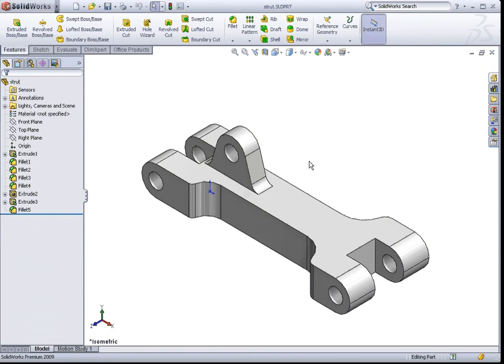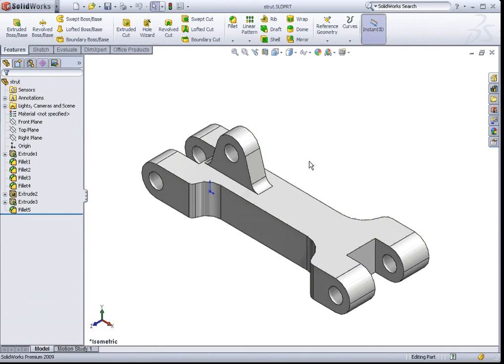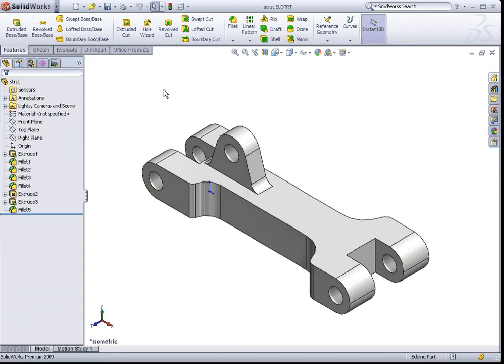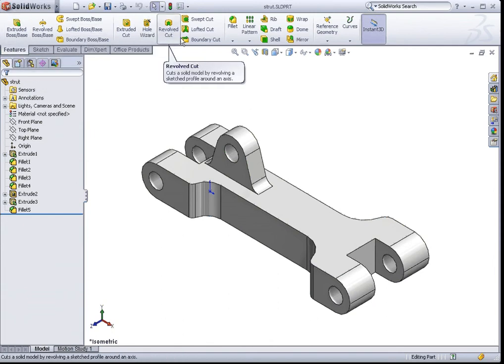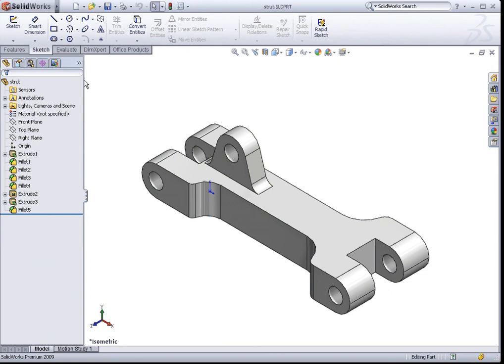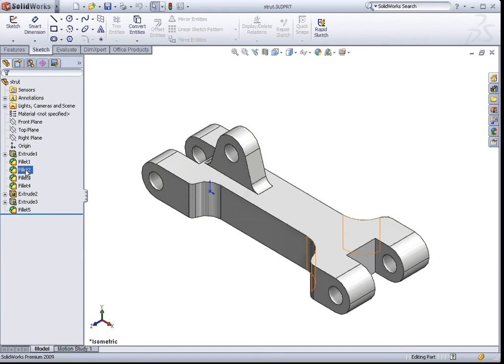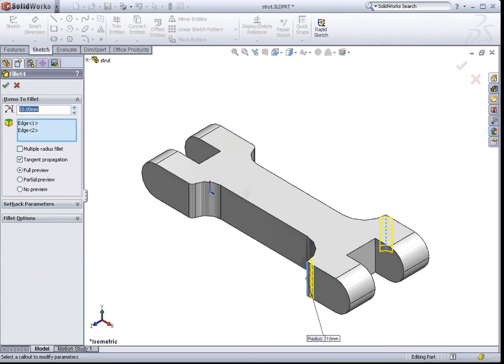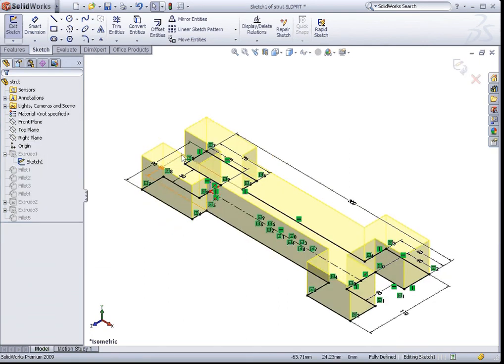Introduction to UI.avi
Introduction to the SolidWorks User Interface. This is part of a series of instructional videos developed by 3D ClassWorks.